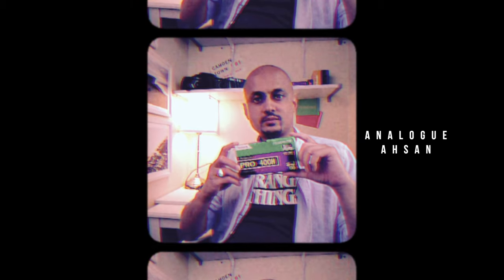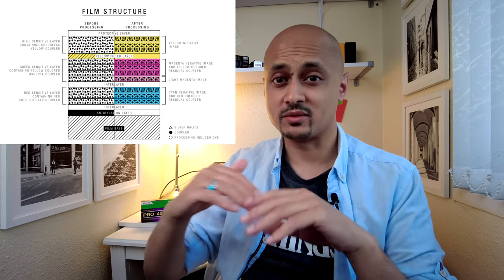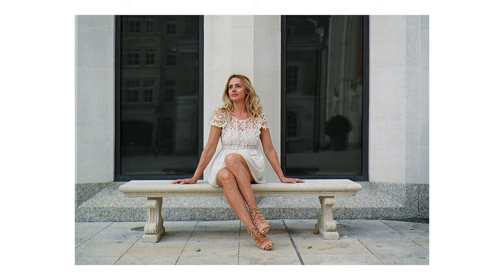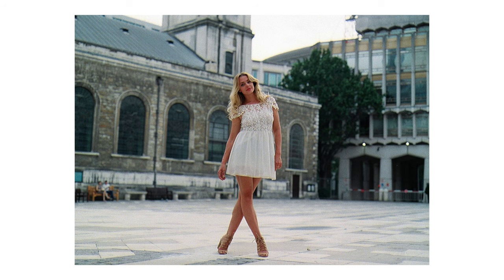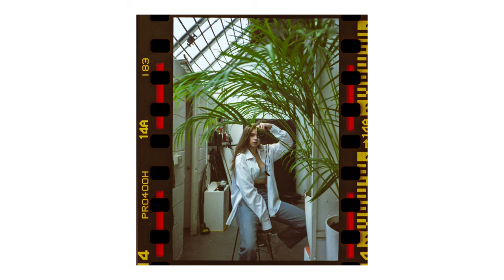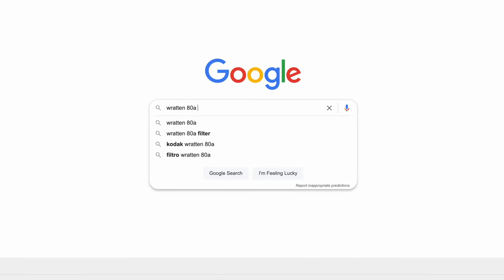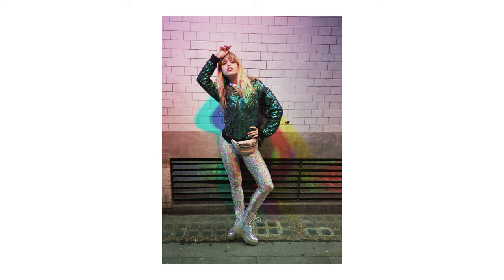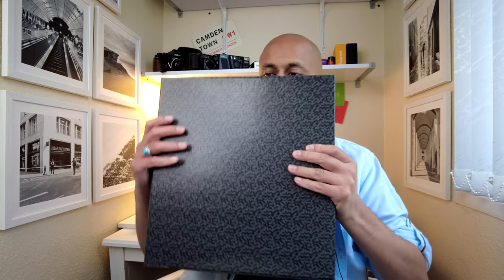Why You Should Shoot Fuji Pro 400H (while it is still cheaper and available!)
0:00 Fuji Pro 400H on 35mm and Medium Format
0:58 What is this film stock suited for
1:06 What is colour negative film?
2:00 What can you use Fuji Pro 400H for?
2:22 Can you shoot this film box speed?
2:43 5 reasons to shoot with Fuji Pro400H
3:46 Reasons not to shoot with Fuji Pro400H
4:32 What can you takeaway and how to make this film last

Fujicolor Pro 400H Professional is now a discontinued film stock that is still widely available and still more affordable than its rival Kodak Portra 400. It is a professional daylight colour negative film which has been redeveloped and enhanced to its current iteration.

The fourth colour sensitive layer in addition to the conventional three RGB-sensitive layers. Ironically the rising cost of this fourth layer is why Fuji discontinued this film in 2021. With its higher ISO speed rating of 400, PRO 400H provides reliable reproduction of neutral grays with sharply improved consistency over a wide exposure range from under- to over- exposures.

Fujifilm is synonymous with excellence and reliability and this film stock produces brilliant skin tones with smooth highlights to the shadows. You can almost feel the details found in fabrics as well as other textures.

If you’re looking for highly saturated colours and fine grain then this is a  colour negative film that you should definitely checkout! This film is ideal for a variety of different settings from portrait and wedding photography to commercial and fashion work.

Prior to the digital era, colour negative film was the go to film stock. It’s ease of use and easily processing with C41 chemistry made it the staple for any beginner or professional photographer. Current available Colour negative films can range in ISO rating from as slow as the bonkers FPP ISO 1.6 through to as fast as CineStill 800t or Portra 800.

Fujicolor Pro was a line of professional colour negative films from the Japanese company Fujifilm introduced in 2004 for weddings, portraits, fashion and commercial photography.

It originally comprised four emulsions: Pro 160S, Pro 160C, Pro 400H and Pro 800Z. Pro 160C, Pro 400H and Pro800 Z have all been discontinued. Its main competitor was Kodak Portra.These films offer greater exposure latitude, i.e. if you’re not good at getting the exposure spot on it you need not worry as sometimes even being up to 4 stops off and you should be ok!

As it is a fine grain, sharp film for daylight or electronic flash. It's well worth shooting portraits as well as general landscape or candid images. If you enjoy developing at home/ in your own lab, you can use the universally available C41 chemistry or its equivalent Fujifilm Process CN-16C.

This film made for daylight / natural light as well as electronic flash shooting, it is much wider exposure latitude gives you greater flexibility.  What I really love about this film stock is its ability to render skin tones so well as well as giving very accurate colour saturation in fabric and objects.

If you’re a fan of using flash there is likely to be an effect on colour balance, due to a number of factors. With film there isn't the luxury of seeing an instant image so metering become especially important.

Shooting shutter speeds slower than 1/60 second?  Once again colour balance may be impacted so you’ll need to take a meter reading again. The other thing to consider will be what type of shutter your camera has. Leaf shutter cameras will hold well but its always best to err on the side of precaution and stick it on a tripod and use a shutter release cable.

This film is surprisingly widely available on Medium Format and to a lesser extent on 35mm. Initially when Fuji had announced its discontinuation the price did go up quite a bit. However, it seems to have made its way back to its original price point of £50 for a box of 5 rolls. Compared with Portra 400 which is coming in at £72 a box it’s quite a saving for a comparably professional film.

As stocks over time will decrease, will you need to store your film in a fridge? it depends. Temperature and humidity control is the most important key to minimising the change that occurs in film.

Overall this film is great for anyone looking to jump from 35mm to Medium Format as it has a much more forgiving exposure latitude. Shoot with it while it is still available and cheaper than the alternative Kodak Portra 400.

Love shooting film?  I would love to hear your thoughts on Fuji Pro400H, have you shot with it? What kind of results did you get with it? Right, I’m off to my next shoot, catch you on the next video on the right here! See you soon!